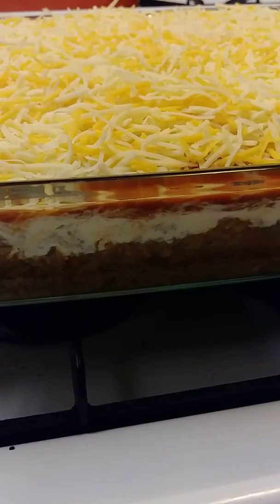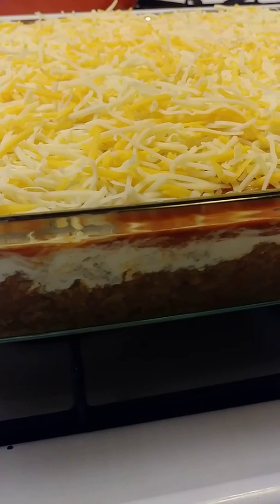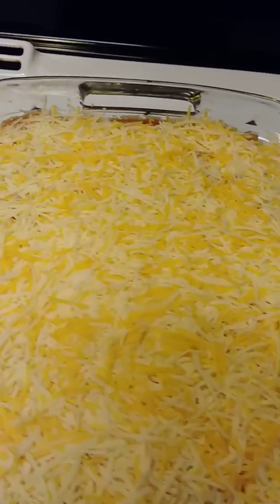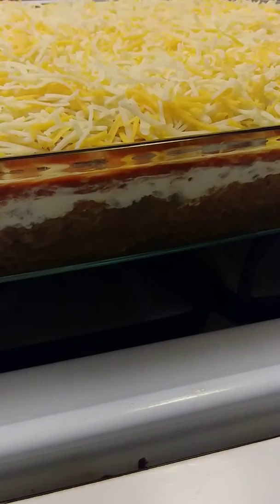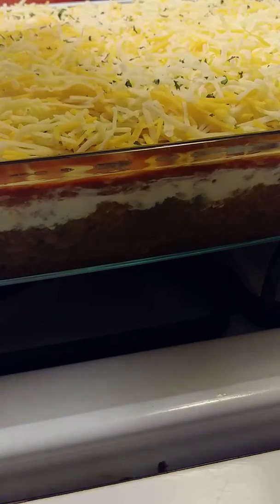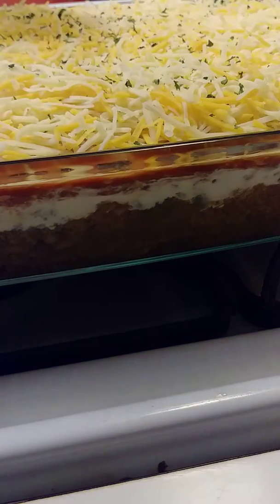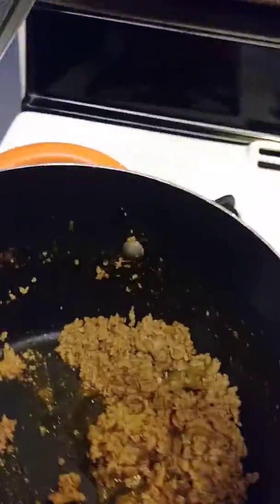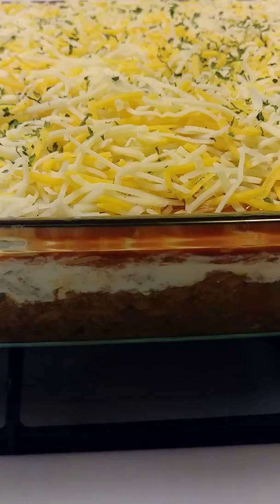What's Cooking At Rainbow's Place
Taco Salad..TFW